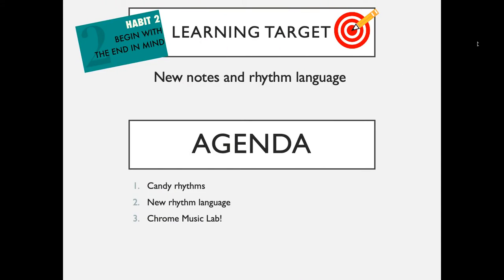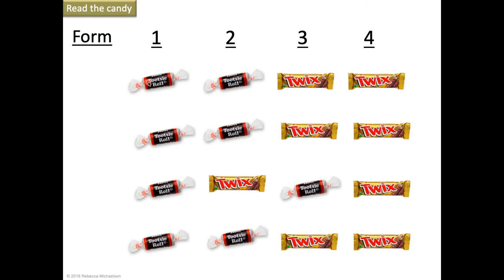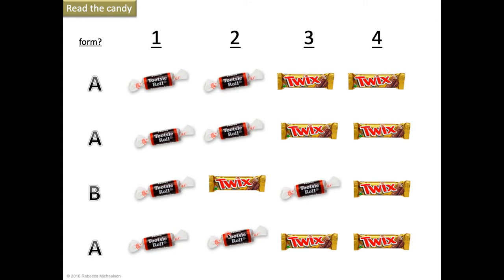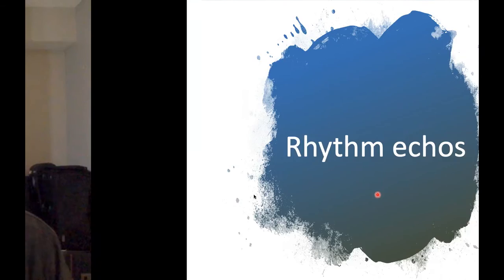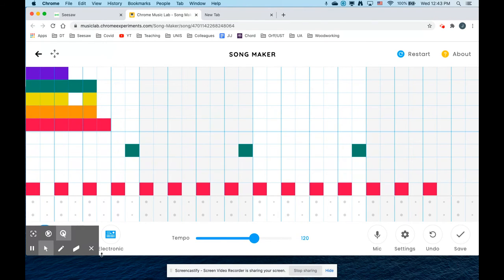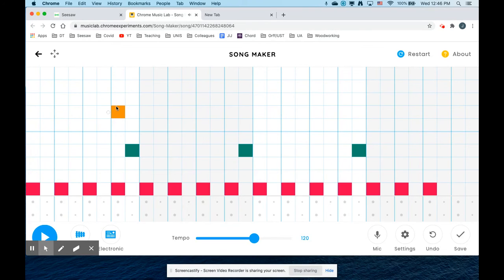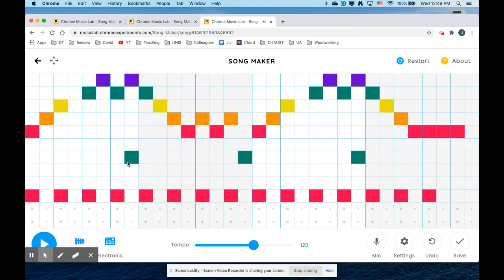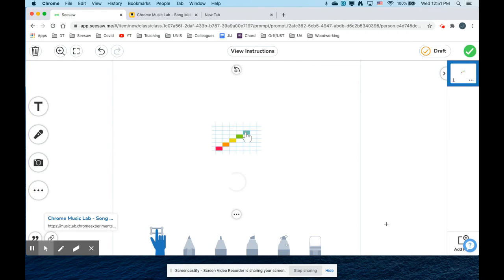Week 12 - Final